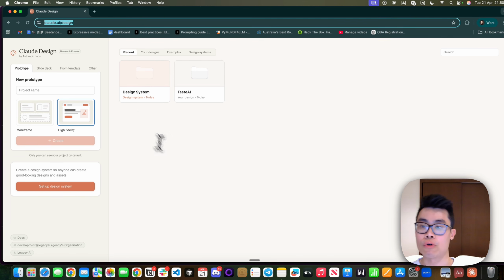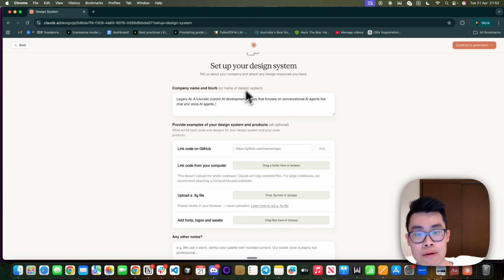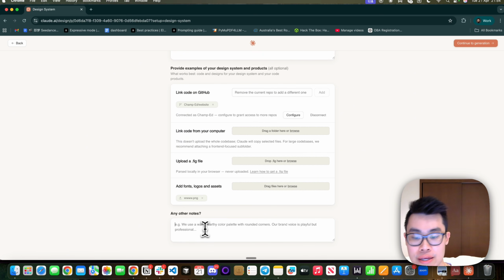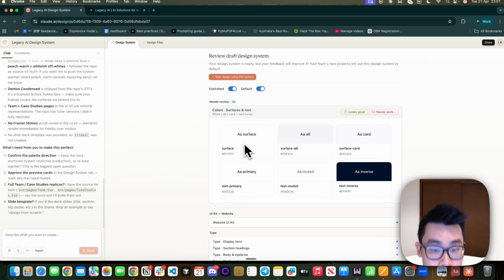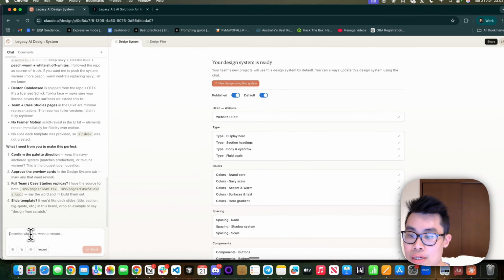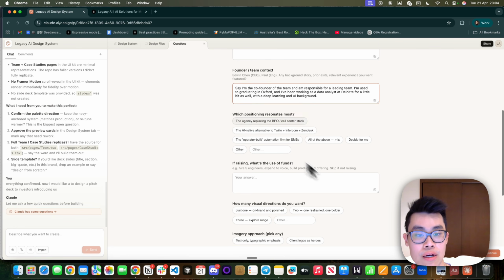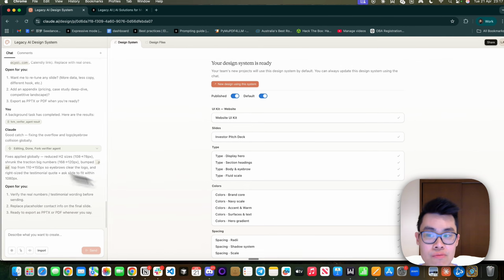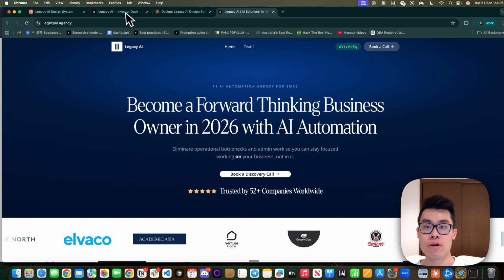Anthropic's NEW Claude Design Explained in 10 Minutes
This video is a quick walkthrough of Anthropic's latest Claude Design and how you can use that instead of Figma today.

Voice AI, Voice Agents, Legacy AI, Voiceflow, n8n, AI Automation, AI Agents, Eddie Chen | AI Automation, Edwin Chen, Dify AI